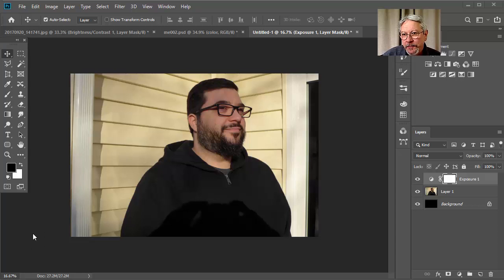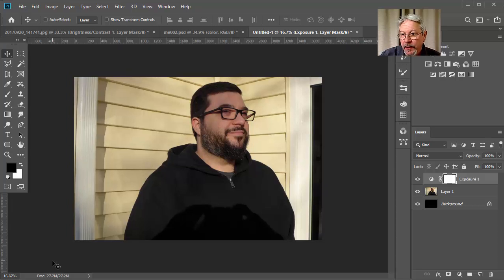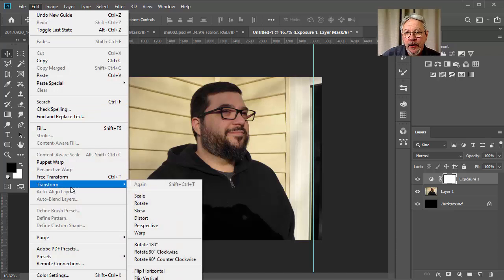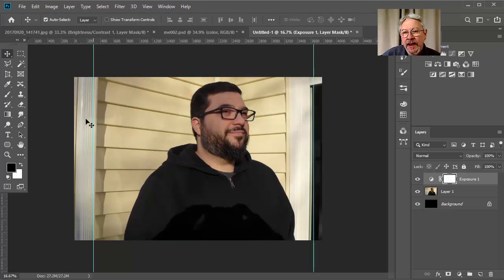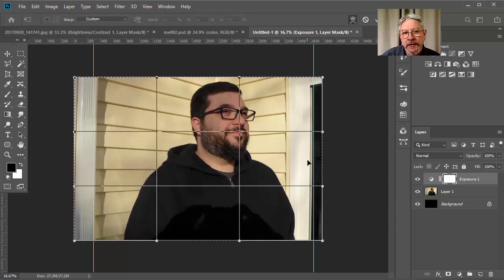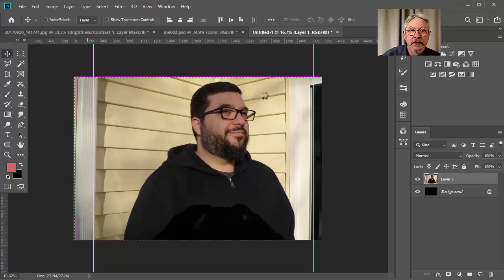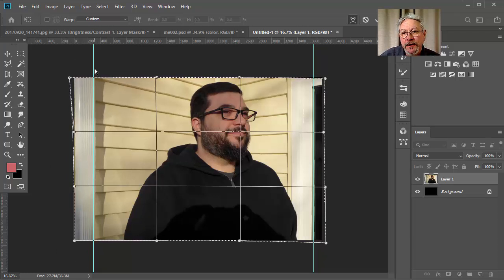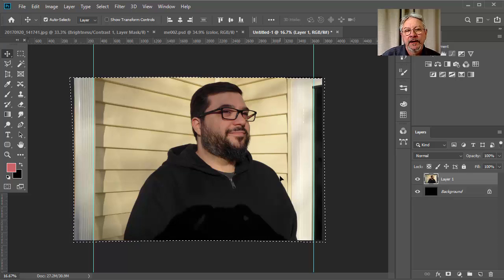adam feedback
Photo warping